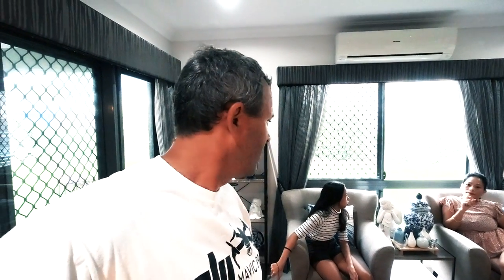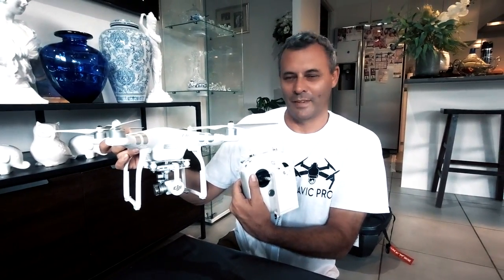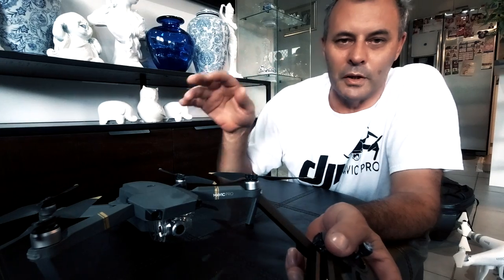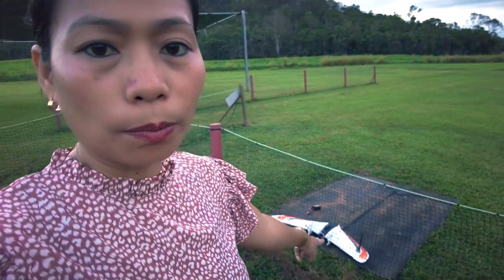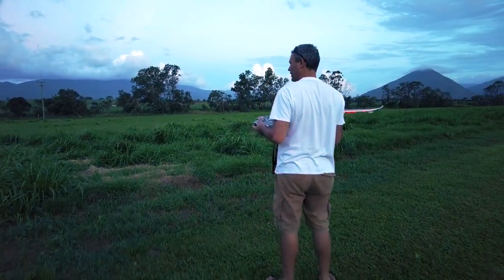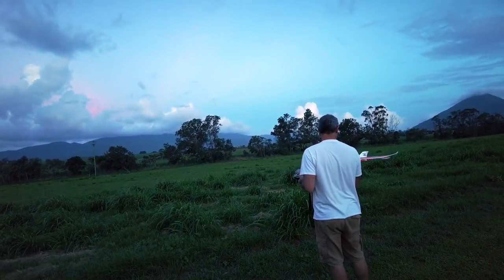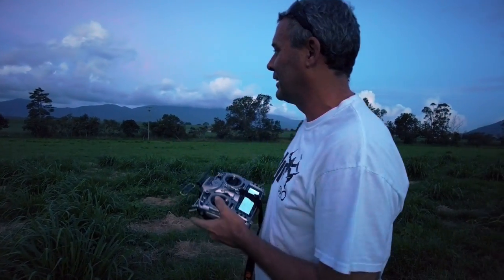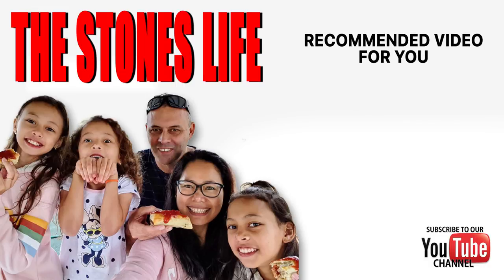The Stones Life - Flying With Daddy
After a coffee we show you the video equipment we currently use for our videos and then head to the flying field to fly one of Daddy's newly built planes... Will it CRASH??